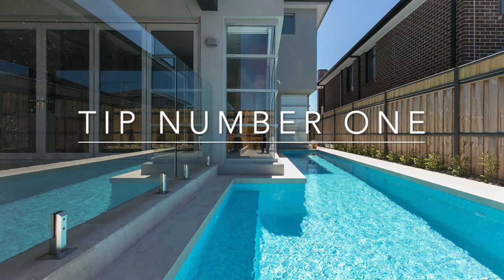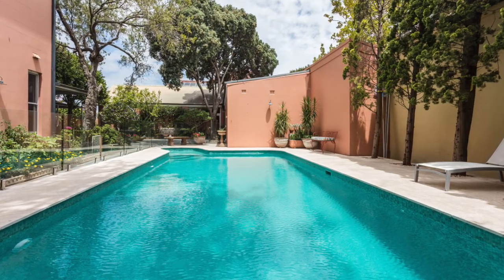POOL PAVERS & POOL COPING: 5 TIPS ON HOW TO CHOOSE POOL PAVERS AND POOL COPING (BY ARMSTONE)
Always make sure you pool side pavers are salt tested, you want to do your best to ensure longevity as dressing your pool is clearly an investment that you should protect as much as possible. Make sure your pavers are safe and non-slip, be mindful when choosing your profiling as safety is equally as important as aesthetics! Lastly, try to stay away from pavers that can get too-hot, this makes enjoying the poolside much more difficult and can make you regret your decision fairly quickly.

Pick the right poolside pavers for yourself and your family, you guys deserve the best and most importantly you deserve a safe and happy environment.

Always do your research, and if you need help from a professional you are always welcome to give us a call.

Tip number 1: Make sure your pool pavers are salt tested.
Tip number 2: Make sure your pool pavers are NON-Slip.
Tip number 3: Choosing a Pool Coping profile that is safe and suits your pool design.
Tip number 4: Choose pavers that don’t get Hot.
Tip number 5: Protect your Pool Pavers, and make them easy to maintain.